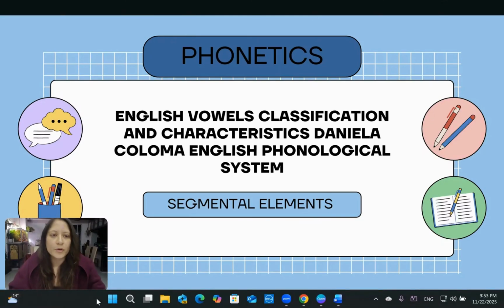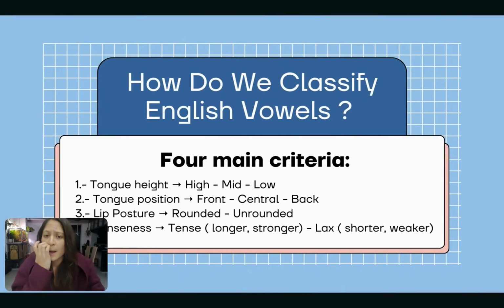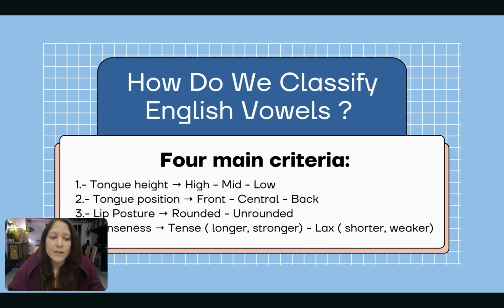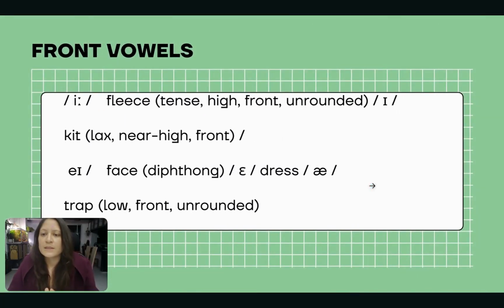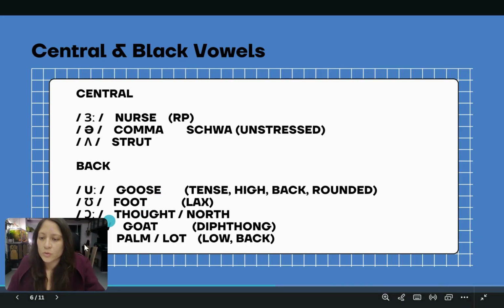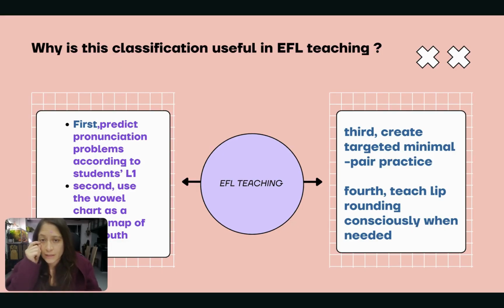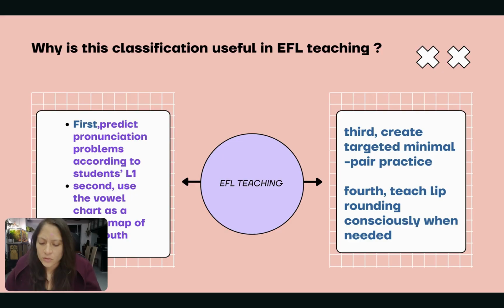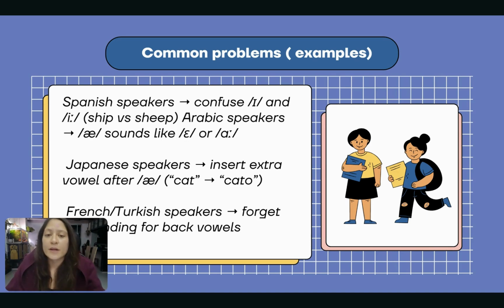English Phonological System. Segmental Elements. Vowels